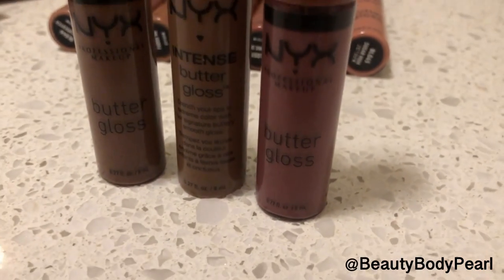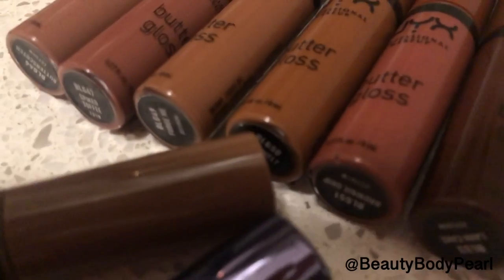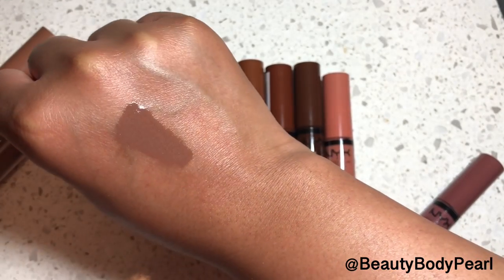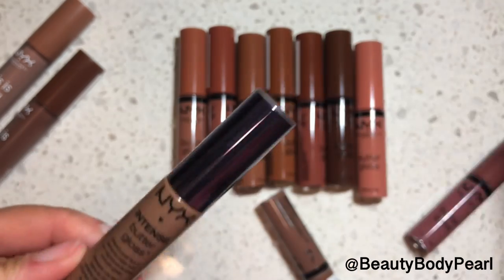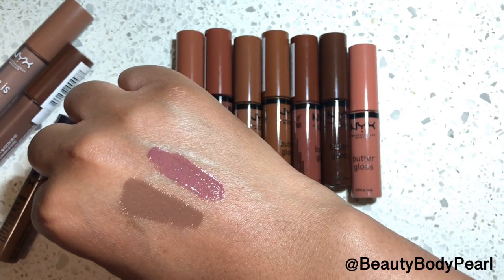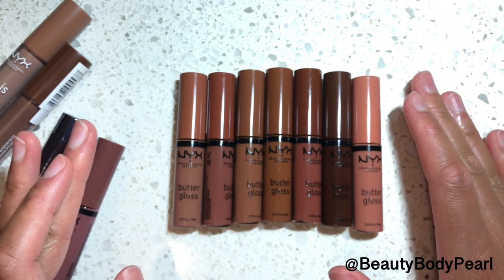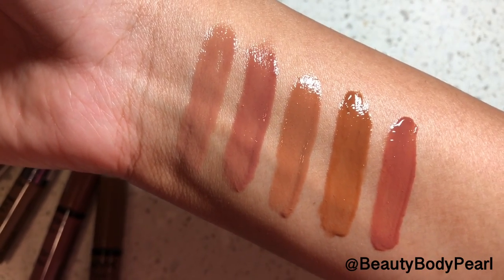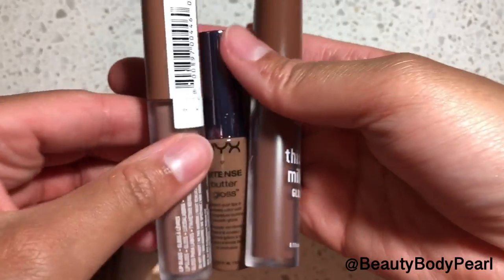Is the REAL Cinnamon Roll Butter Gloss Back? Swatches + NEW Shades in NYX Butter Gloss Collection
Did NYX bring back the original Intense Butter Gloss in Cinnamon Roll -- or have we been tricked again? I own the OG formula and will swatch it against the new formulation.

NYX also released some new NUDE LIP GLOSS shades in the Butter Lip Gloss formula. I'll swatch them here!

For a more detailed history of the NYX Butter Gloss fiasco, please visit Tiffany Violet's video!

PRODUCTS FEATURED & SWATCHED

NYX Intense Butter Gloss in Cinnamon Roll
NYX Butter Gloss in Cinnamon Roll

NYX Butter Gloss in Butterscotch
NYX Butter Gloss in Fudge Me
NYX Butter Gloss in Salty Coco (they renamed that mauve pink shade to something more appropriate!)
NYX This is Milky Gloss in Milk the Coco
Representing everyday Millennial glam. Follow @BeautyBodyPearl on all social media for makeup, skincare reviews, and melanin beauty tips.⁠

My skintone: Dark tan/medium deep with neutral undertones. Foundation Shades: MAC NC45 / Fenty 370 / NARS Huahine / Maybelline 330 Toffee / Estee Lauder DoubleWear 5N1 Rich Ginger / Too Faced Mocha / Smashbox Studio Skin 3.35 / Mented T20 @Sephora ID: 1y11